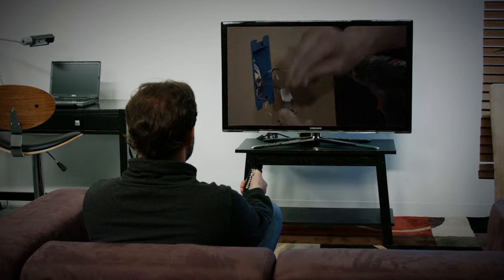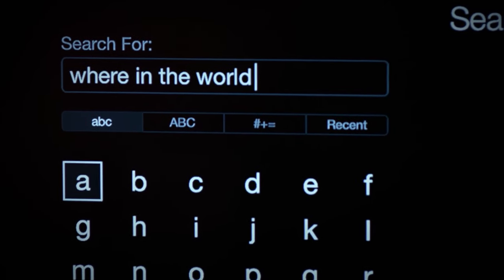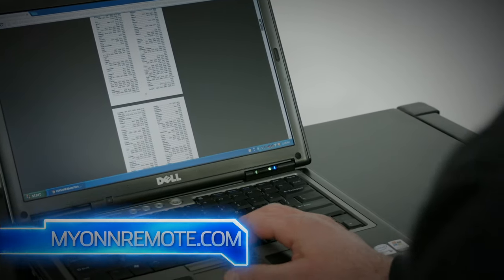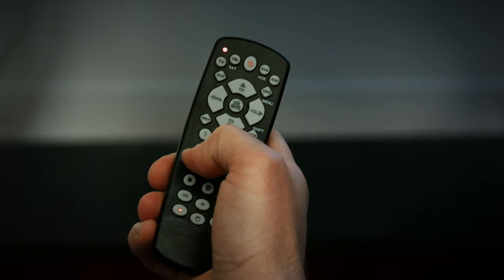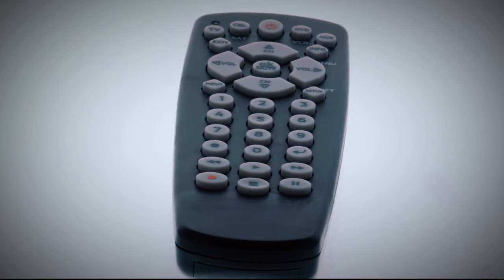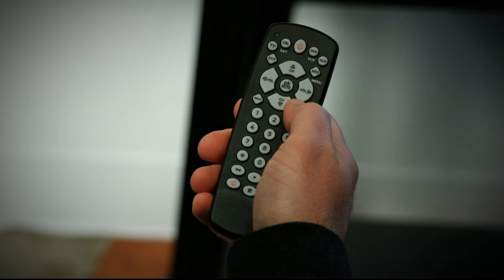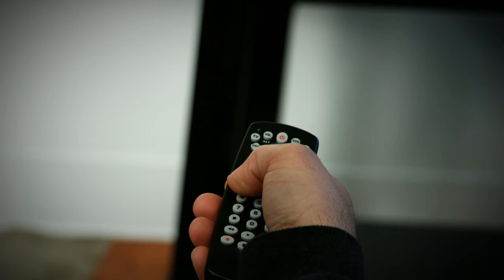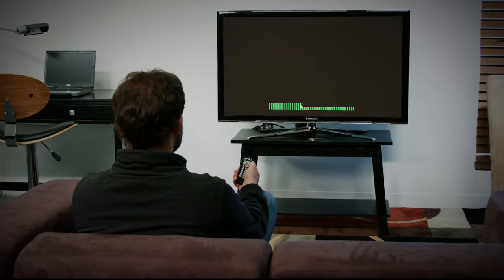MyOnn Remote 4 Device Program Guide